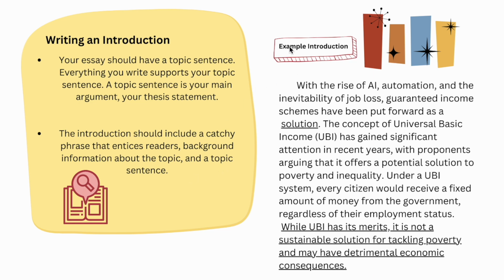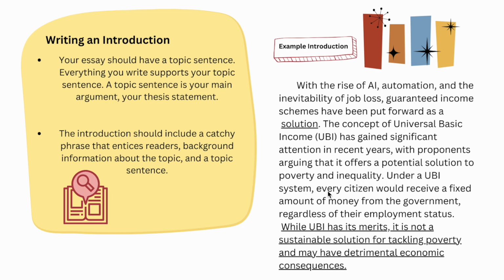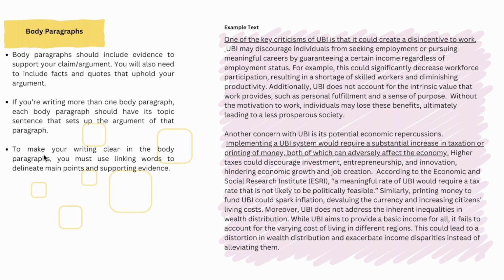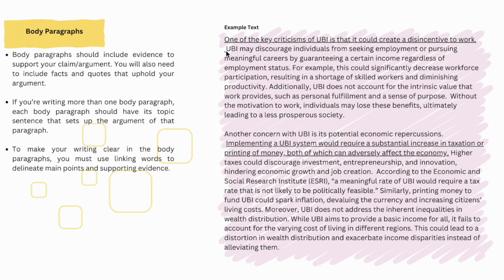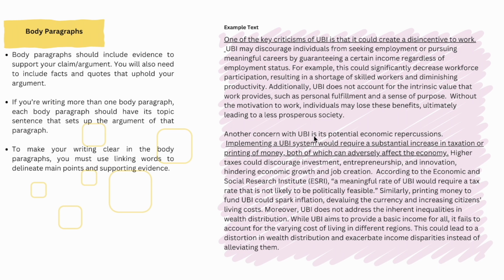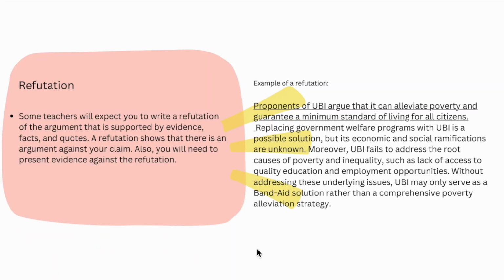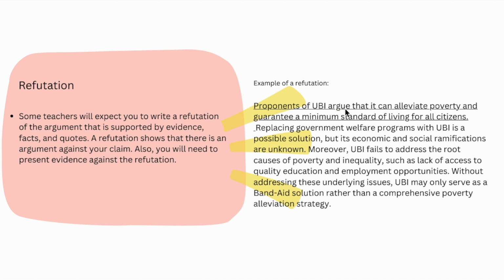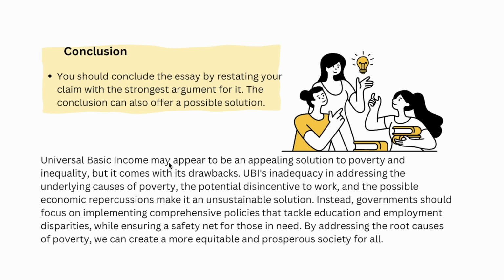How to Write an Argumentative Essay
In this video, I explain how to write an argumentative essay using an example essay.